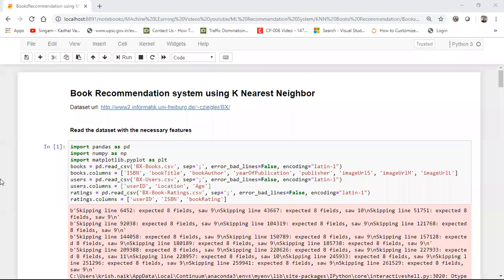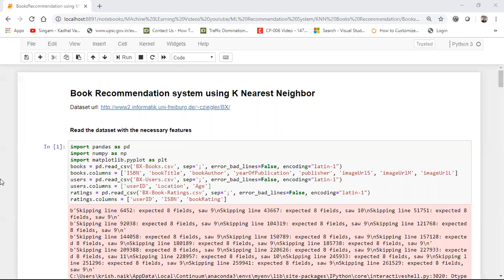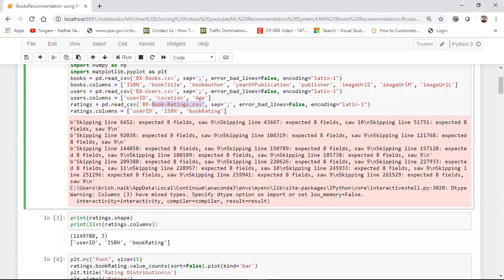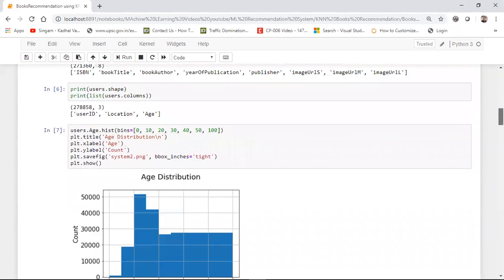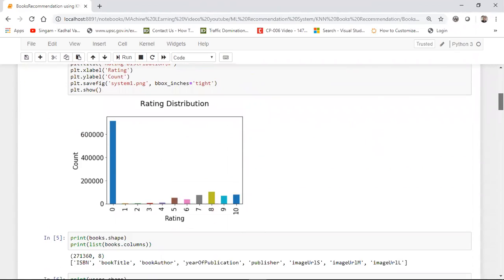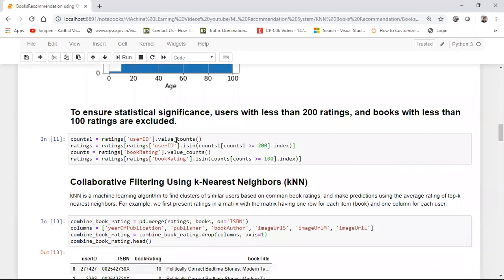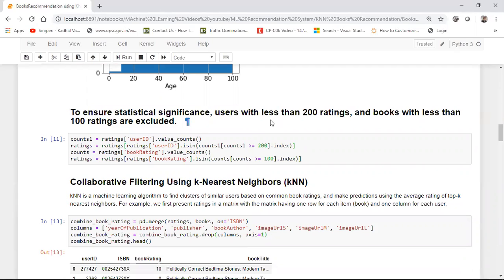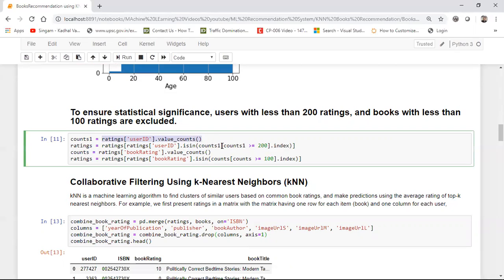Tutorial 4- Book Recommendation using Collaborative Filtering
K nearest Neighbor K-nearest neighbor finds the k most similar items to a particular instance based on a given distance metric like euclidean, jaccard similarity , minkowsky or custom distance measures

Buy my Book on finance with ML

YOU JUST NEED TO DO